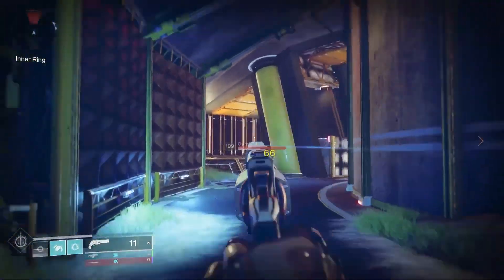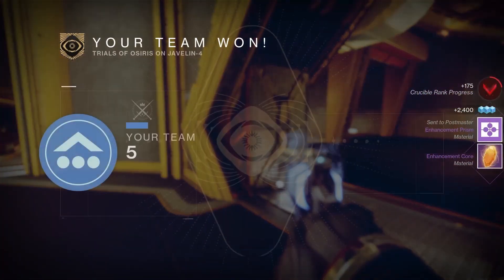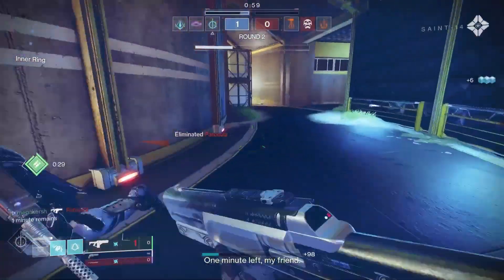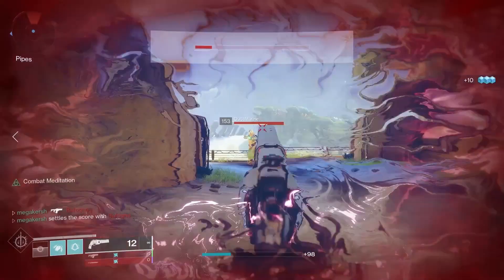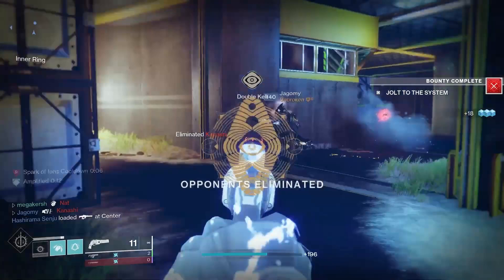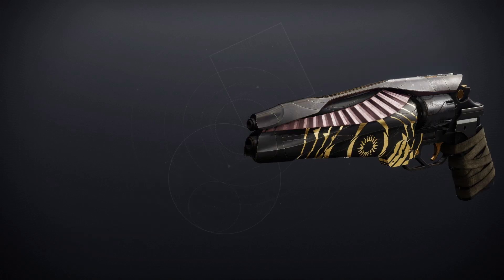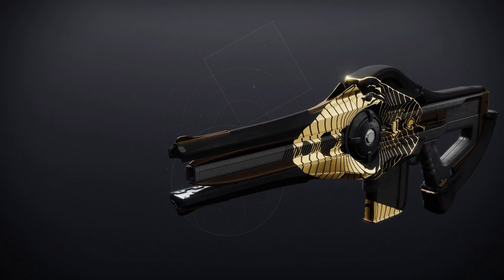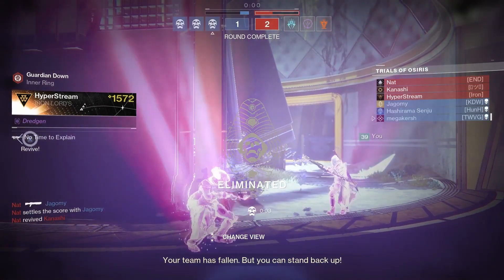Destiny 2 - Trials of Osiris Map & Rewards This Weekend 15th December 2023 | Trials Loot This Week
It’s the 15th Dec 2023 and Trials of Osiris is back for the weekend, meaning once again you have the chance to get some great weapons and armor from the weekly PVP event in Destiny 2. Trials are around from Friday at reset until reset on Tuesday, so you’ll have until then to hunt down the available rewards this weekend.

PODCAST

COMMUNITY